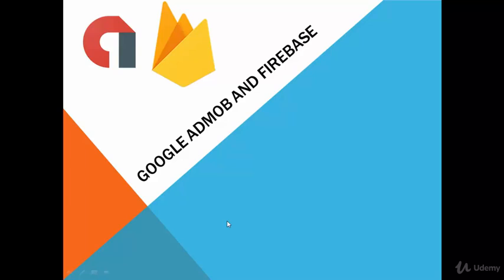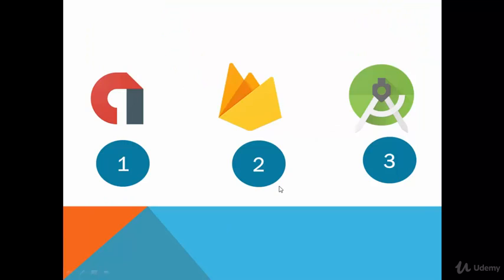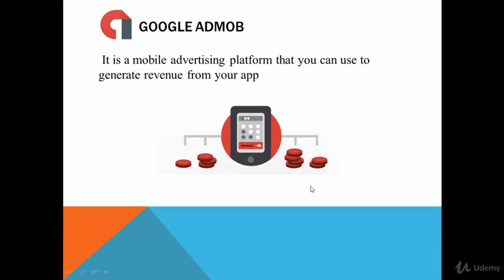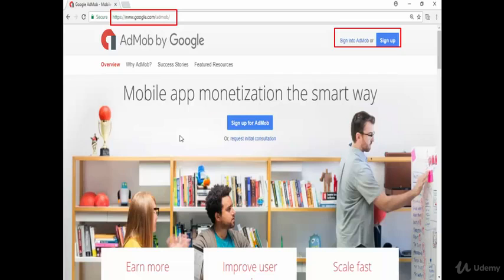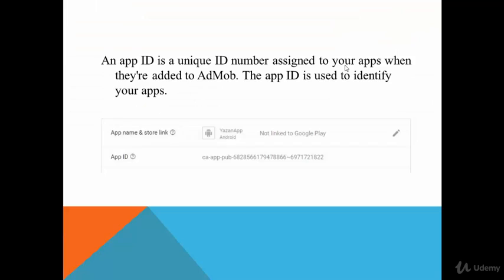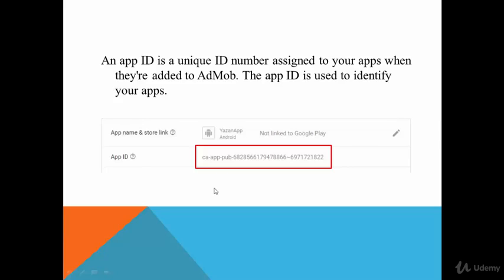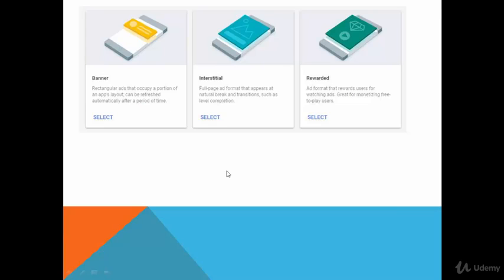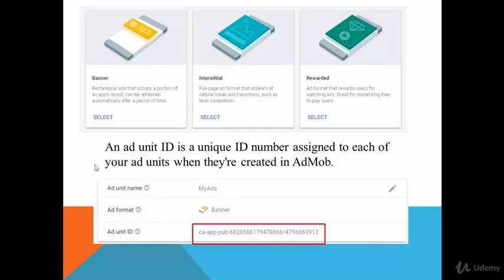Android Monetize and Publish Apps in one hour using Firebase : Google AdMob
Android Monetize and Publish Apps in one hour using Firebase
Add Google AdMob to Android App and start getting income from Google